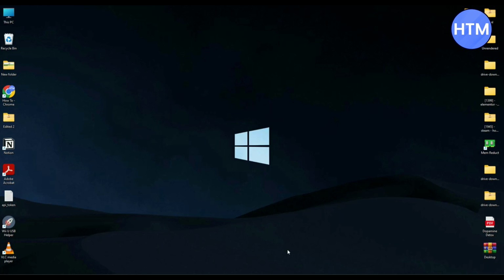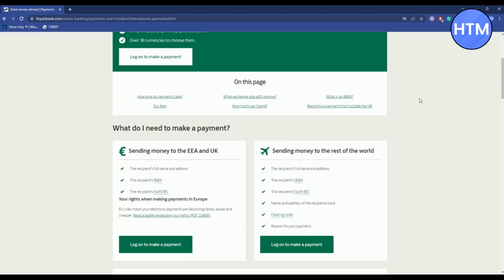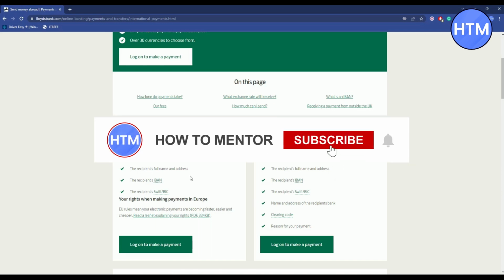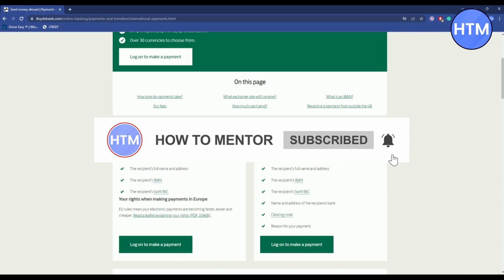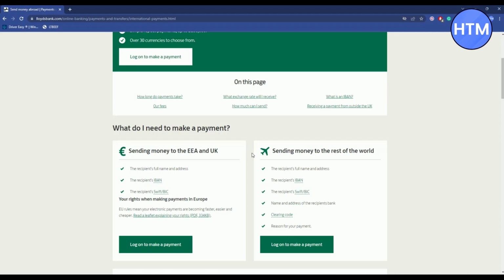How To Make An International Payment Lloyds Bank (EASY!)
How To Make An International Payment Lloyds Bank. It’s a very easy tutorial, I will explain everything to you step by step.